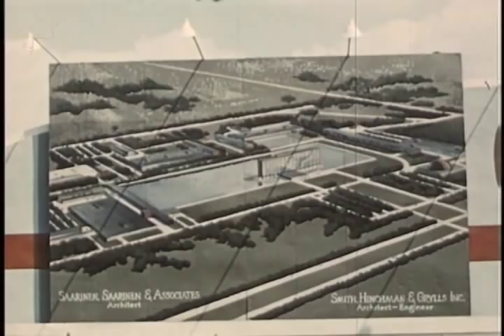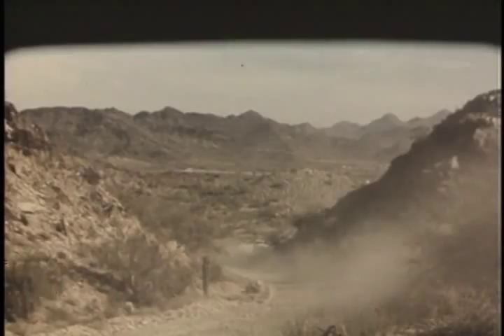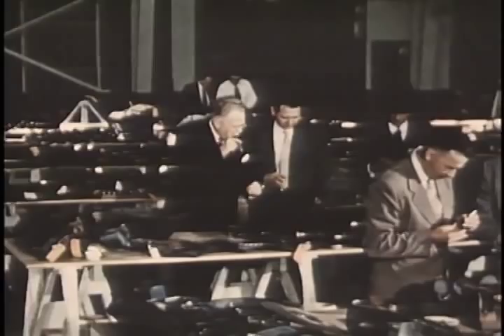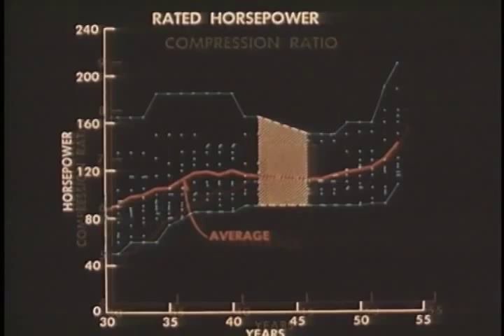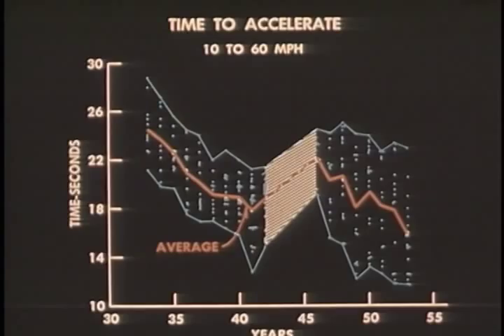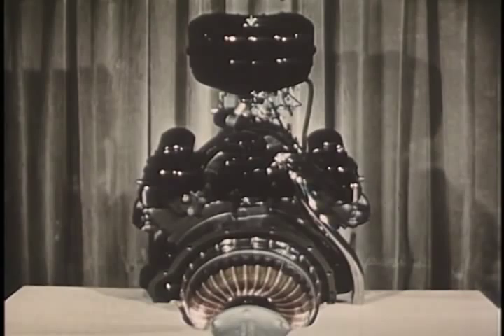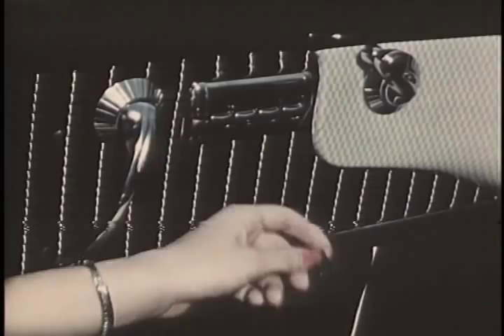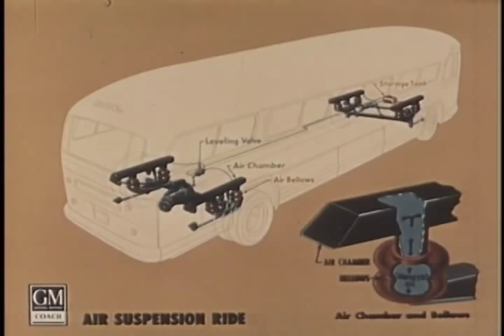Engineering and Styling at General Motors - 1953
GM Vice President of Engineering, Charles Chayne, give us an inside look at GMs cars and how they're built at GM in 1953. At the end of Chayne's presentation , GM vice president of styling, Harley Earl, talks about the importance of styling and design.